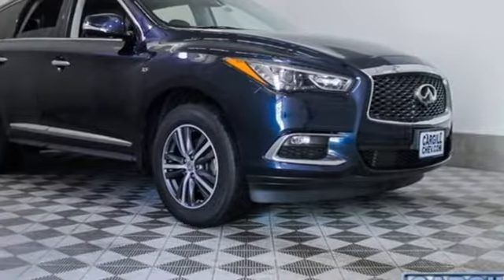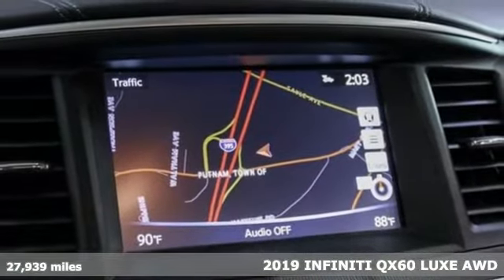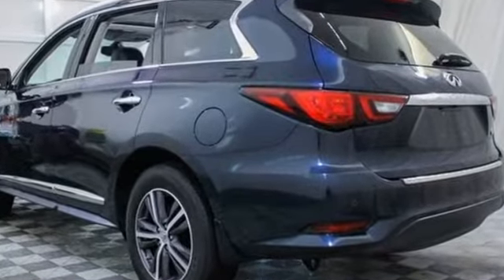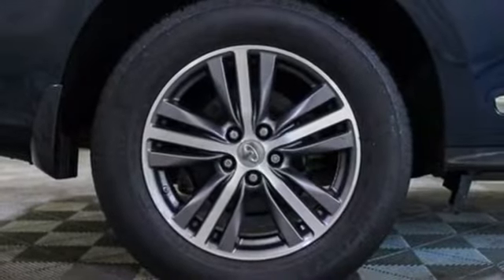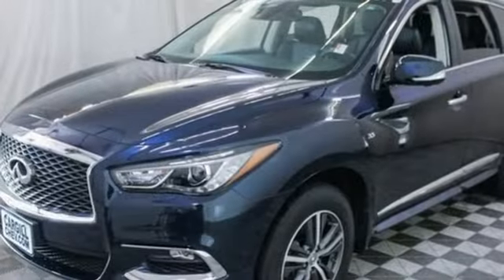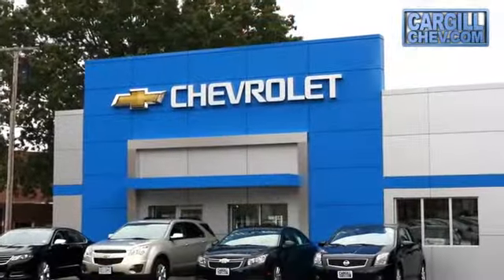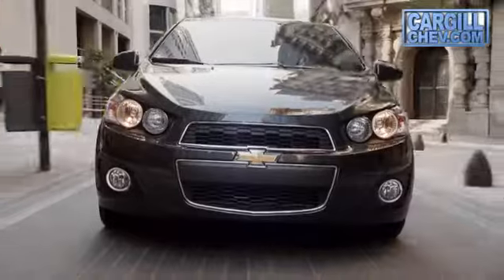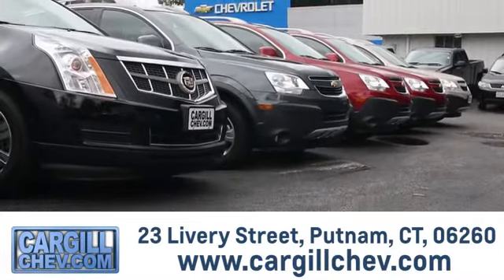Used 2019 INFINITI QX60 Putnam CT Pomfret, CT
Year: 2019
Make: INFINITI
Model: QX60
Trim: LUXE
Engine: Premium Unleaded V-6 3.5 L/213
Transmission: 1-Speed CVT w/OD
Color: Hermosa Blue
Interior: Graphite
Mileage: 27939
Stock #: T2015
VIN: 5N1DL0MM8KC501186
**BLUETOOTH** **BACKUP CAMERA** **AUTOMATIC HEADLIGHTS** **LEATHER** **POWER SUNROOF / MOONROOF** **ALLOY WHEELS** **NAVIGATION** **GREAT CONDITION** **1 OWNER CLEAN AUTOCHECK** Heated front seats. Hermosa BlueWe are the dealer at the end of your driveway we come to you! Try our FREE 2 Day Test Drive. We bring the test drive to you.For more information on this or any other Cargill Chevrolet vehicle go AWD 2019 INFINITI QX60 LUXE

Address:
23 Livery St.